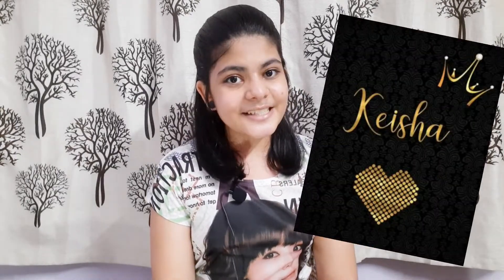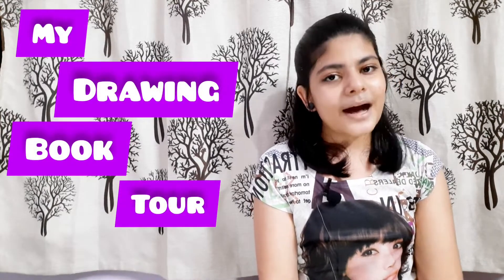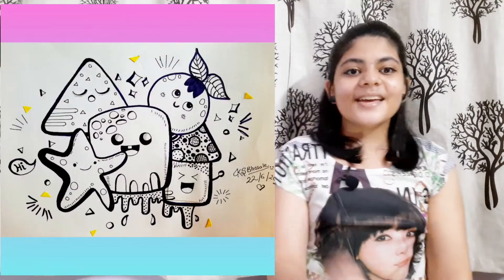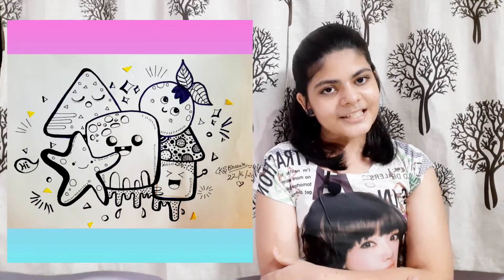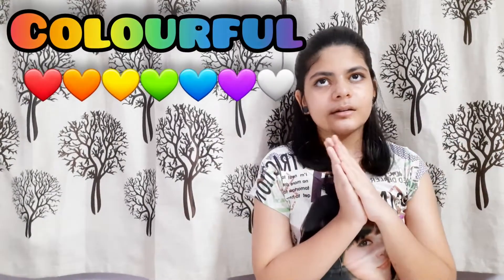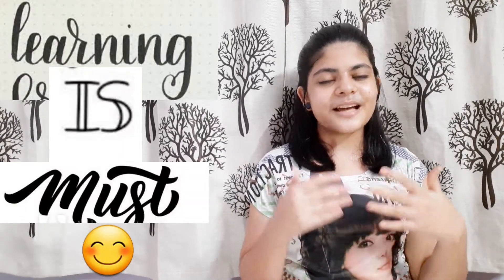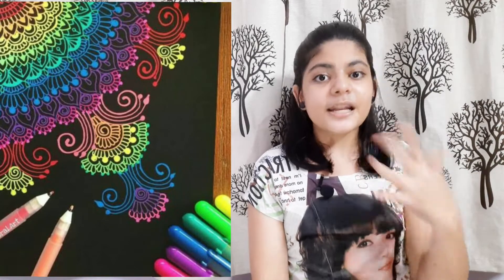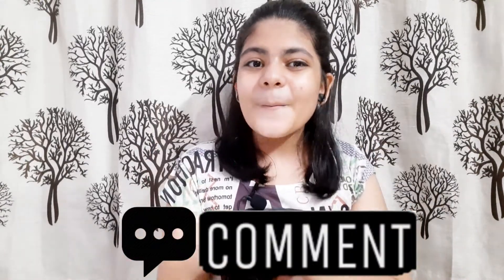My Drawing Book Tour ( Part 1) | Keisha | Drawings | Fun | Entertainment 😃🥰❤🎨